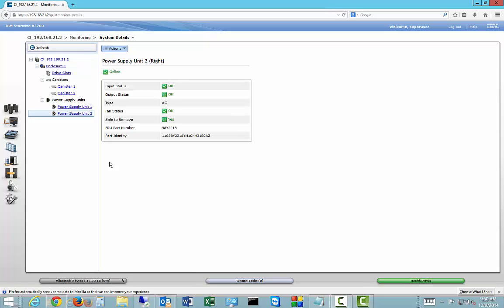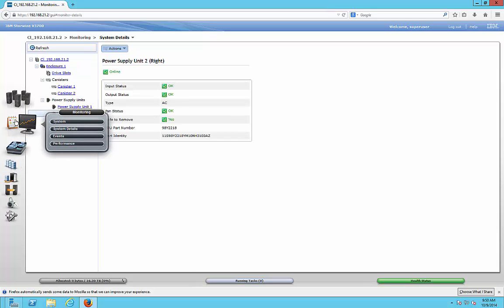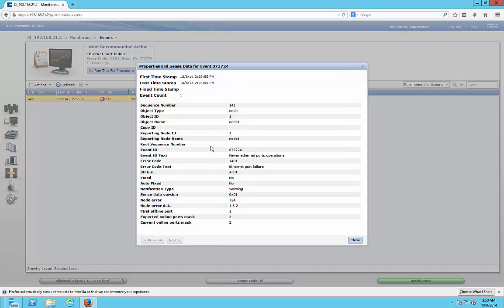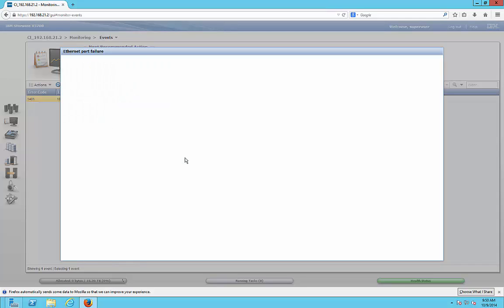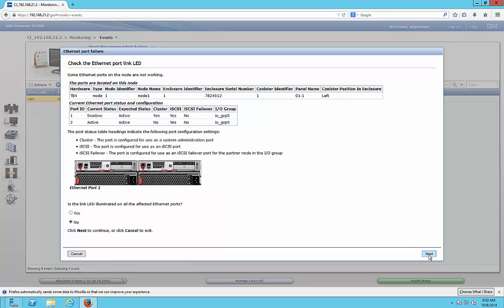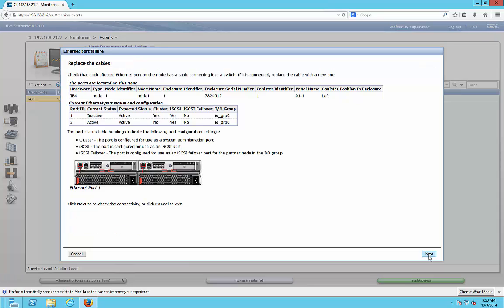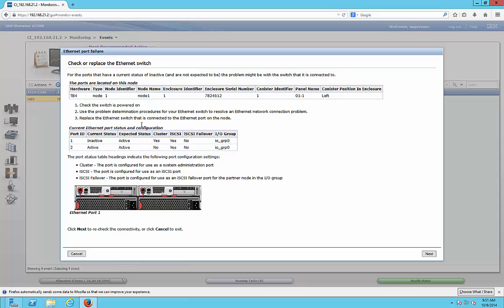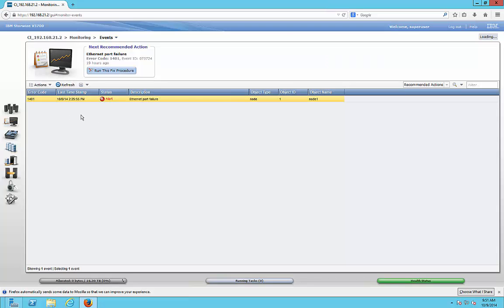How to see the event viewer in IBM lenovo Storwize web management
Author, teacher, and talk show host Robert McMillen shows you how to see the event viewer in IBM Storwize web management